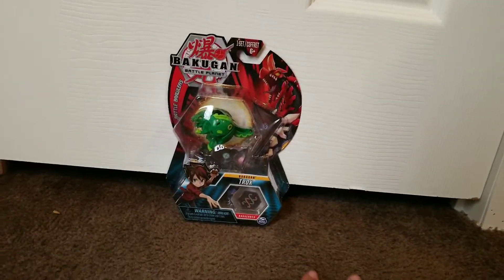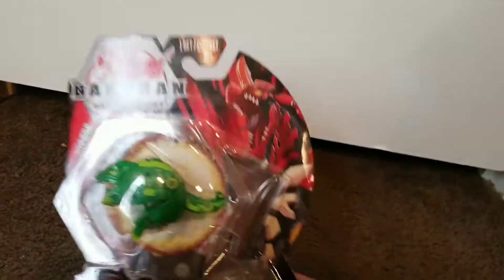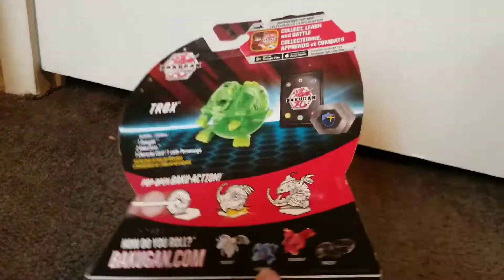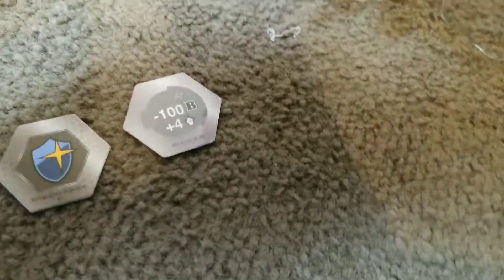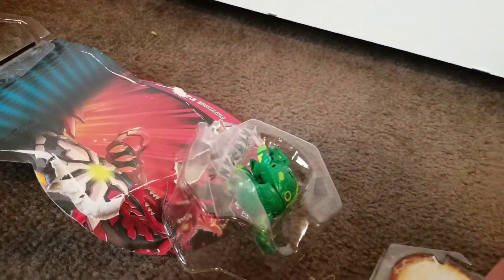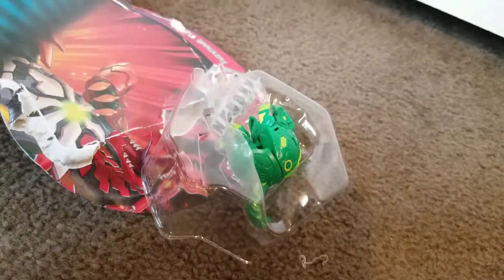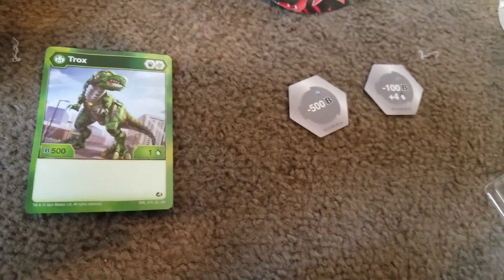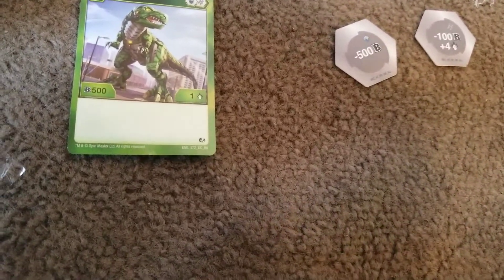Bakugan battle planet trox unboxing part 1